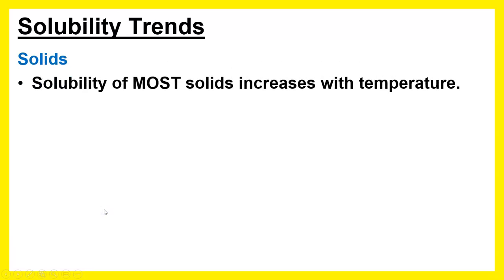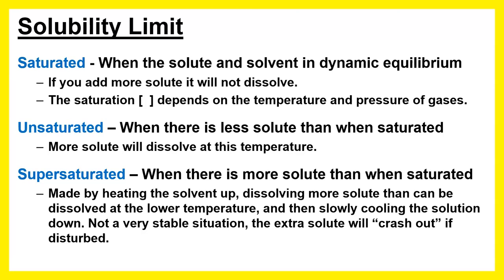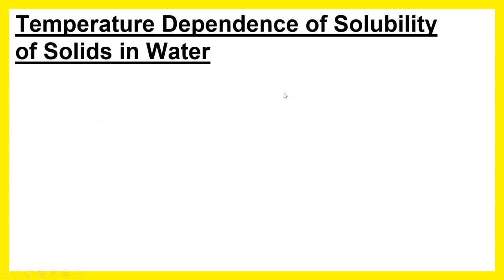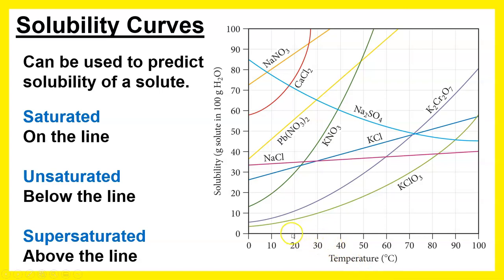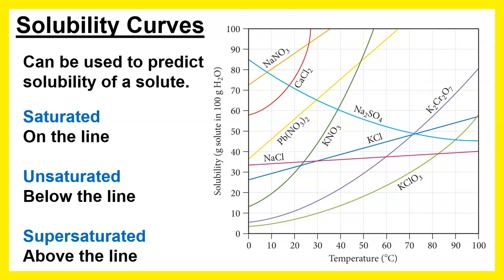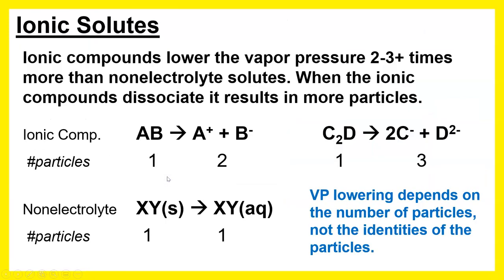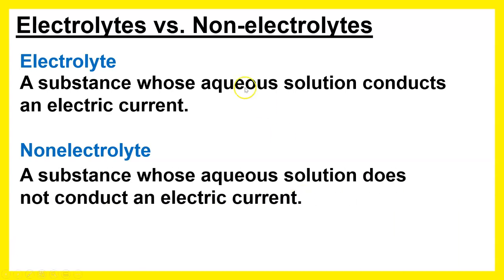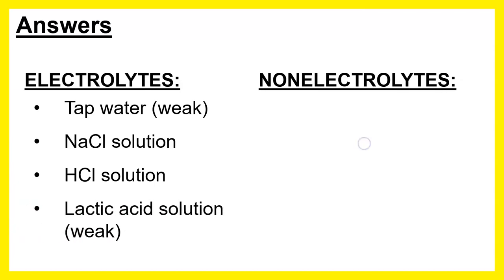AP N34 Solubility Trends